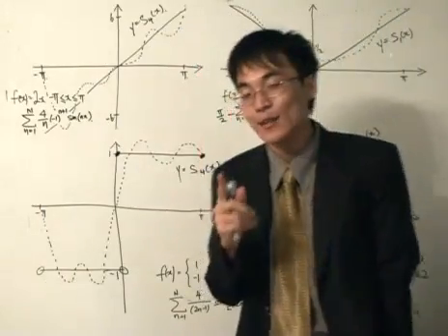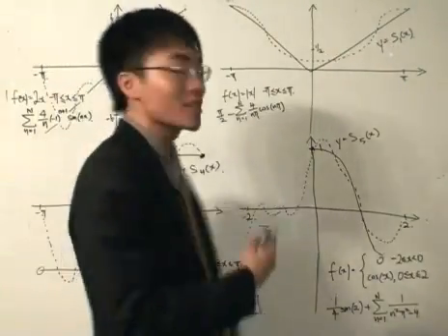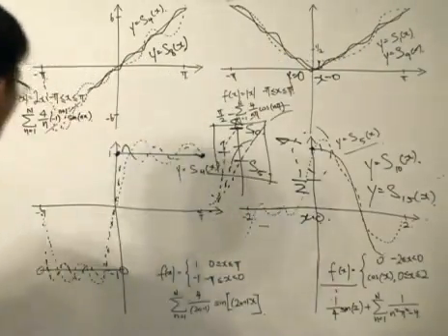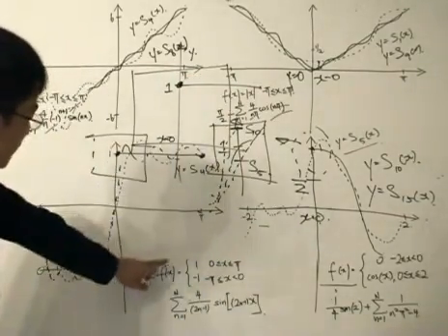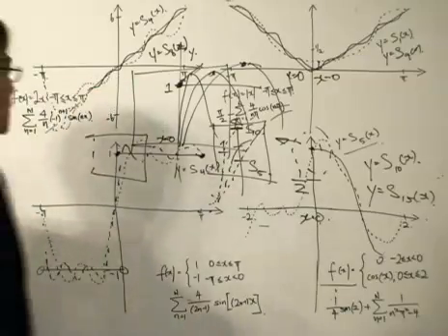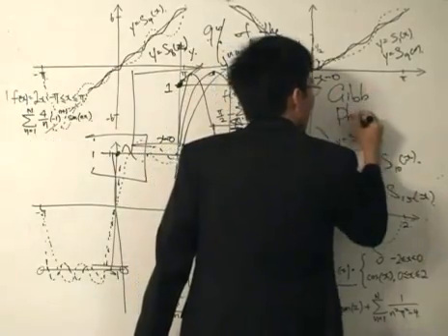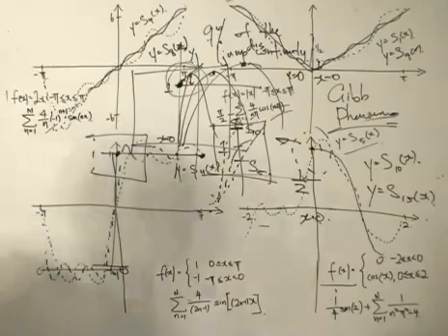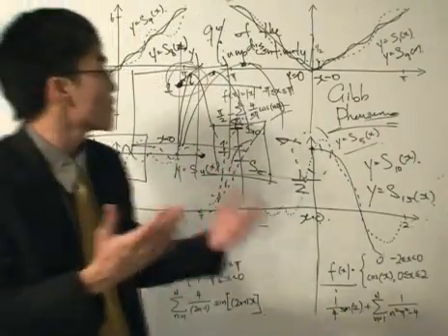Fourier Analysis 11: Graphs of various Fourier Series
Let's look at the graphs of various Fourier Series. To illustrate the series, we will be taking the Nth partial sum. It is also here where we notice some interesting behaviour of some Fourier Series.

Please check out for a deeper look into this or other mathematics topics.